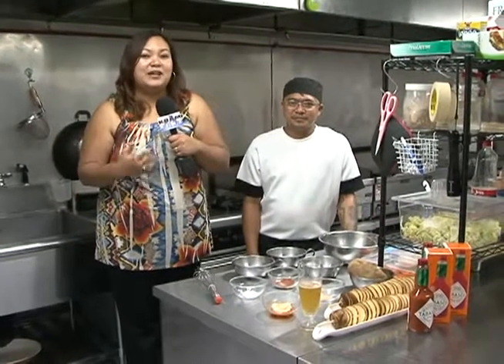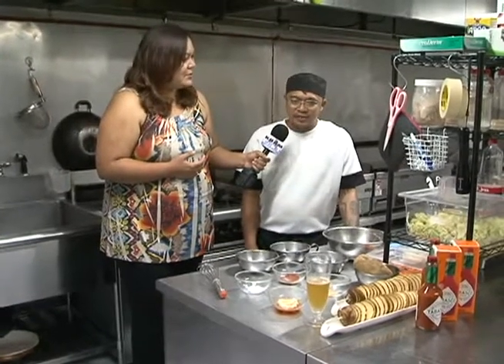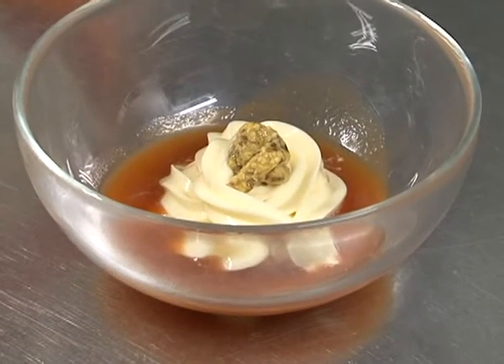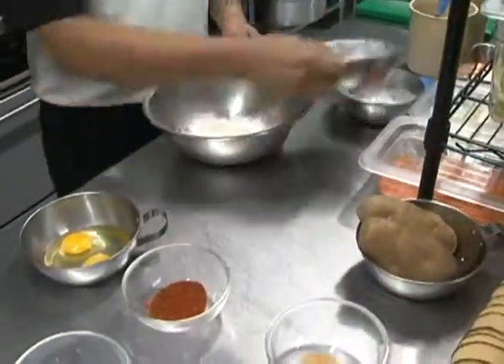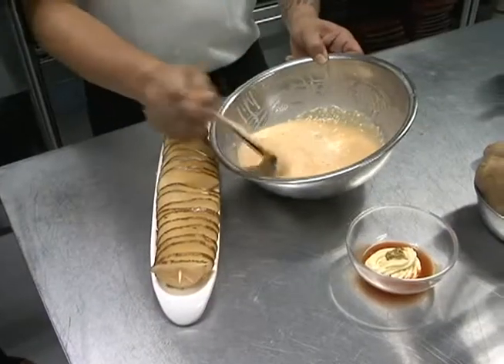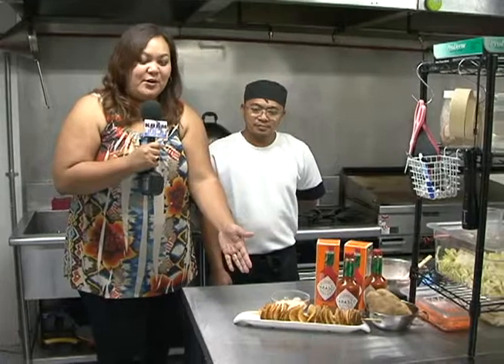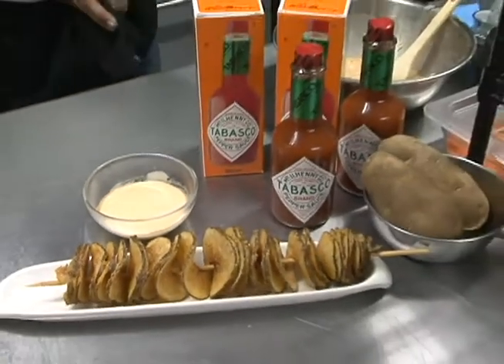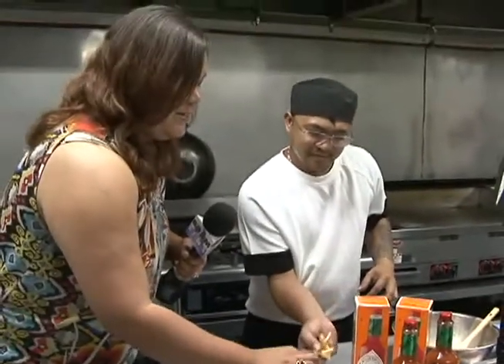Big Game Bites: Joan takes on the Triple T!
In preparation for Super Bowl 50, our Big Game Bites series has Joan Aguon Charfauros taking on the Triple T!